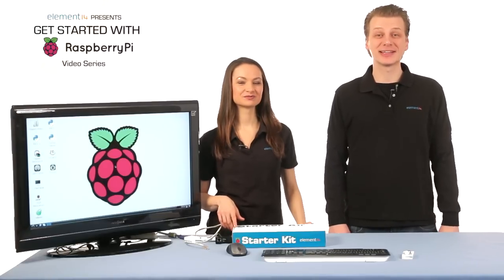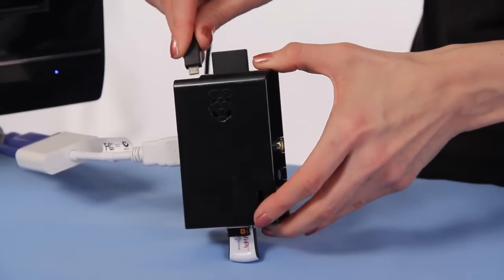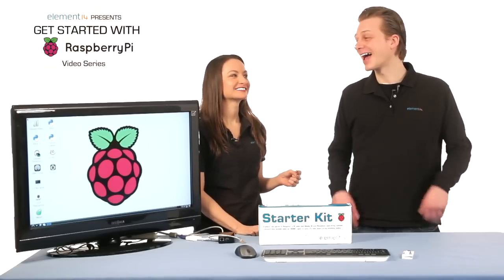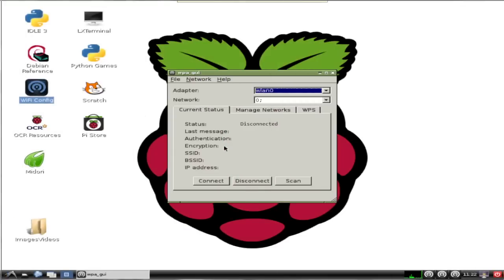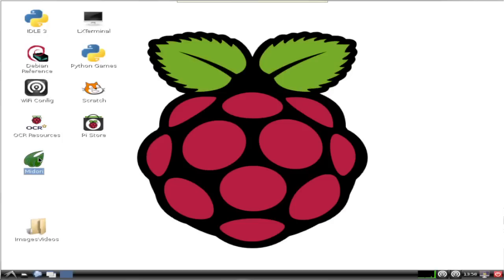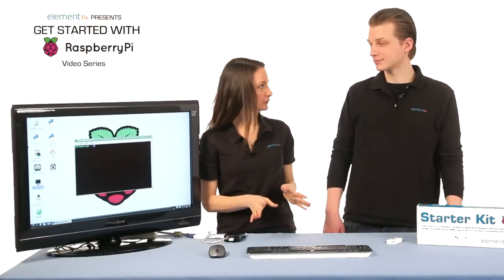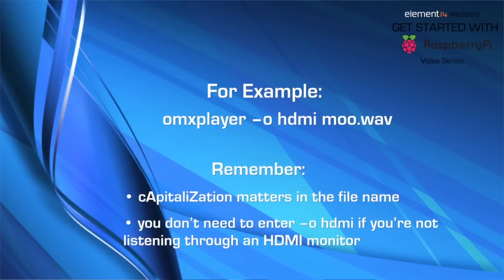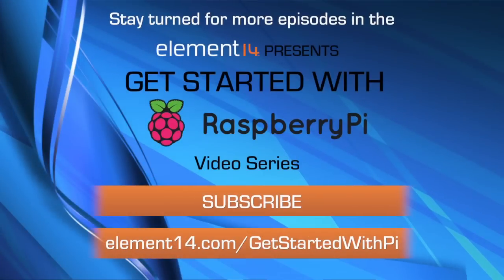Get Started with Raspberry Pi 3 - Online with Pi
The third video in our five-part series on how you can Get Started with Raspberry Pi. for more information about getting started, accessories and projects you can build with your Pi.